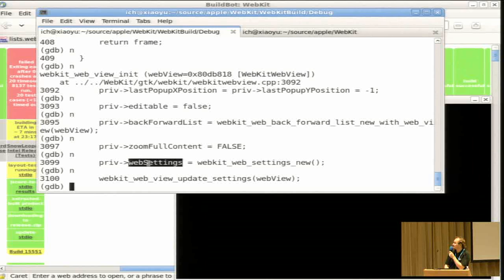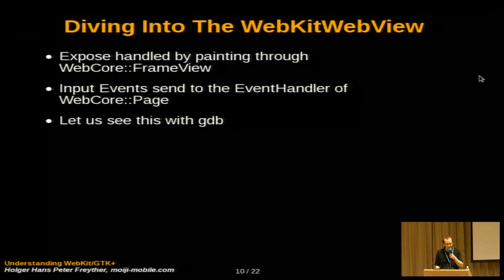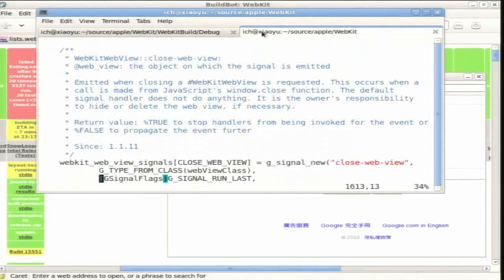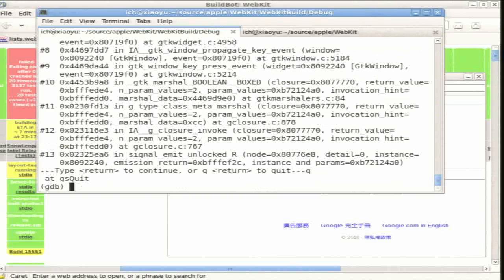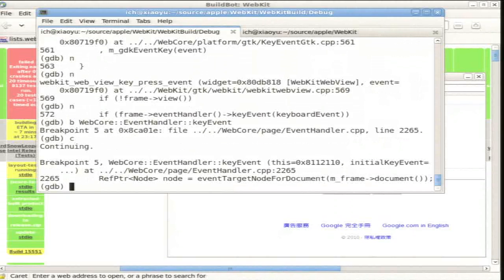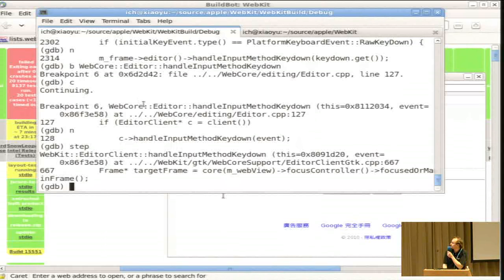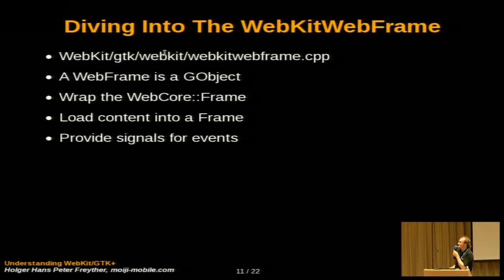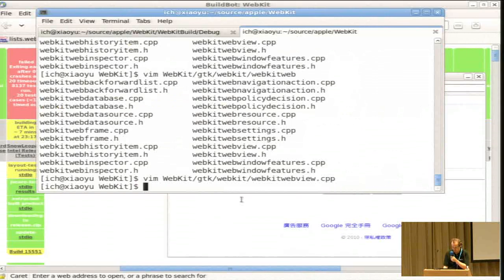815 1400 Understanding Internals of WebKitGTK 02